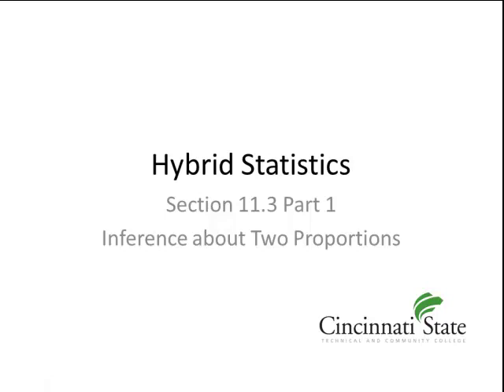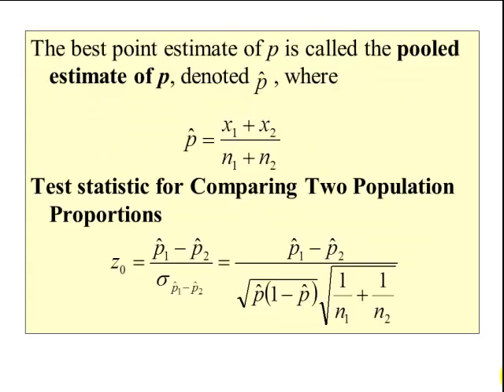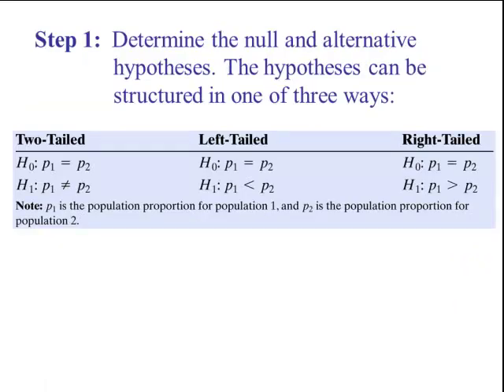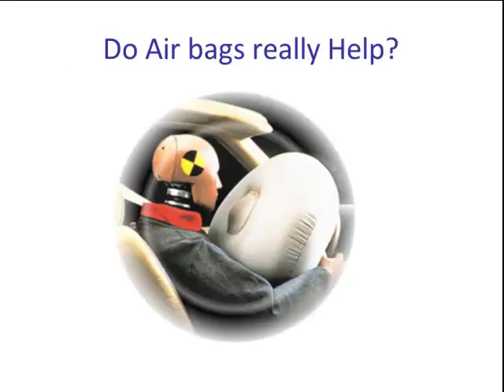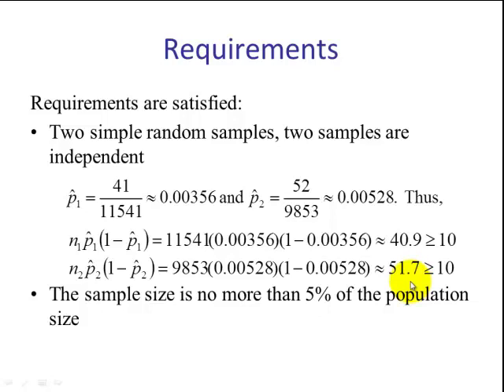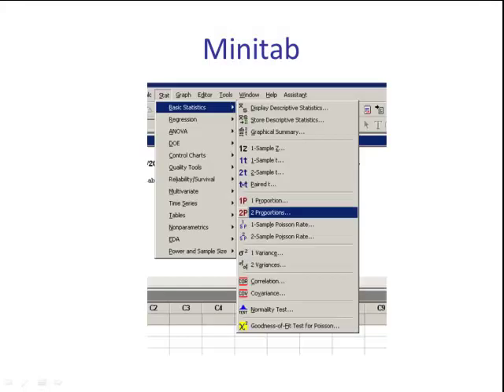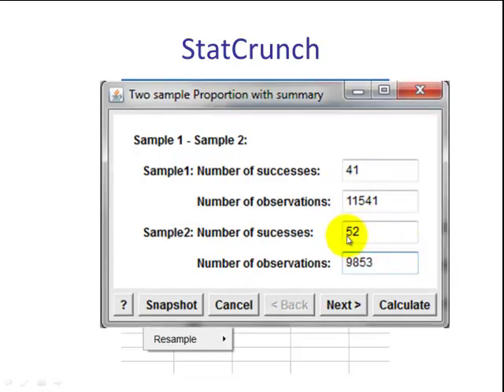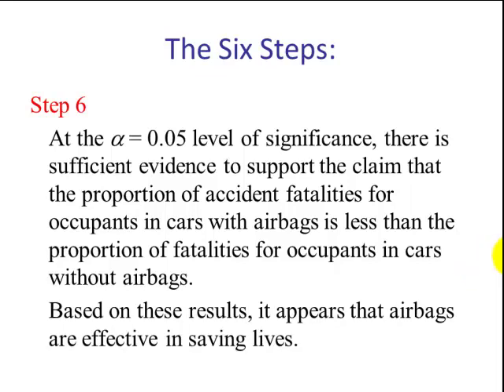Section 11.1 Part 1.mp4